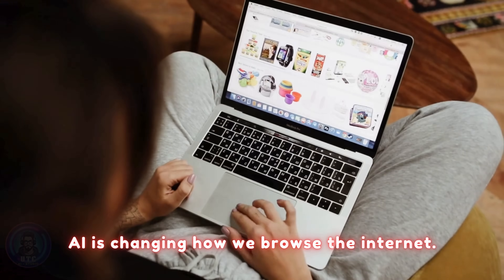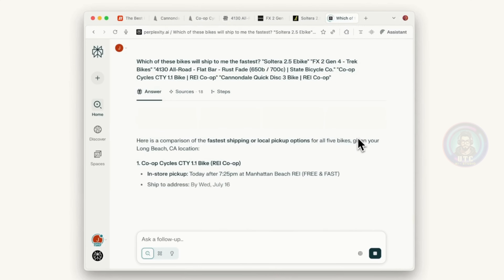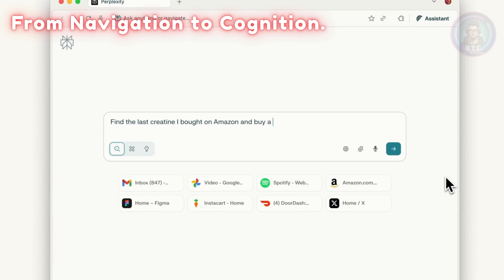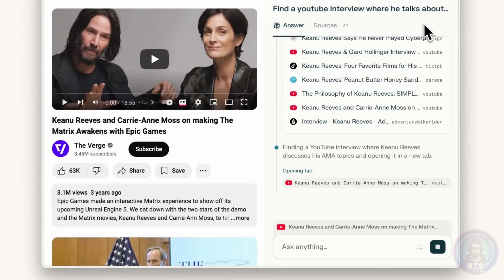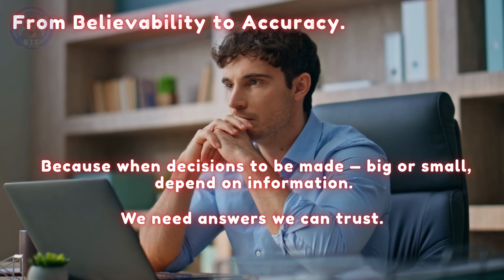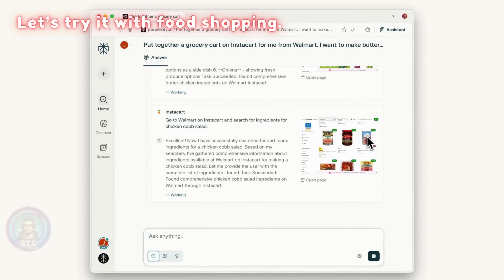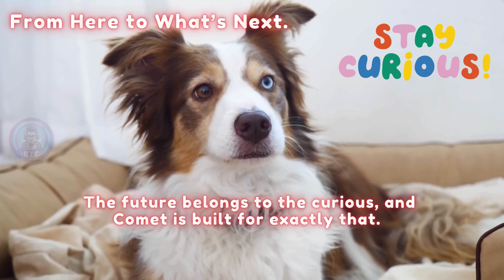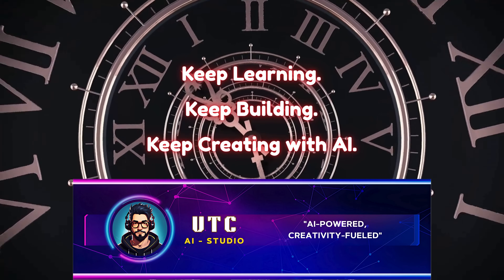Comet Browser by Perplexity. Is This the Chrome Killer...?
Perplexity has just launched Comet Browser — an AI-first browser that many are calling a Chrome Killer. In this video, we explain how Comet works, what makes it different, and why it might change the way we browse forever.

🔹 What makes Comet faster than Chrome
🔹 How AI is built directly into the browser
🔹 Real-world demos: shopping, travel, email, video, and more
🔹 Why Perplexity built its own browser instead of plugging into Chrome or Safari
🔹 What’s next for Comet + how to get early access

If you’re curious about the future of browsing — this is it.

🔔 Don’t miss what’s coming next from UTC AI Studio.

If we haven’t met before – Hey 👋 I’m Uday, an IT Professional, entrepreneur, AI enthusiast, and lifelong learner. So far, I’ve worn many hats — data analyst, test engineer, Salesforce developer, and entrepreneur. I’m passionate about Artificial Intelligence and the news around it. We’ll learn together and keep ourselves up-to-date on the AI industry. Whether you're a beginner or a tech lover, I’ve got something for you.

This video may contain copyrighted material used under Section 107 of the Copyright Act of 1976, which allows for fair use for purposes such as criticism, commentary, news reporting, teaching, and research.